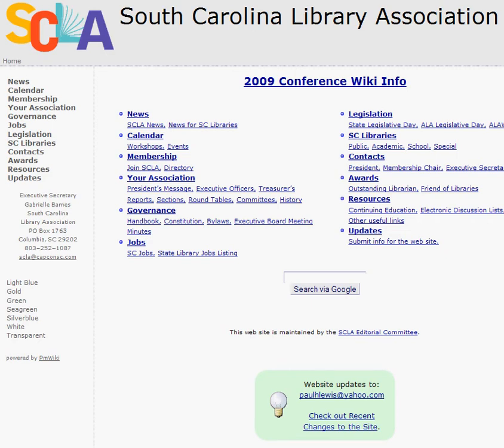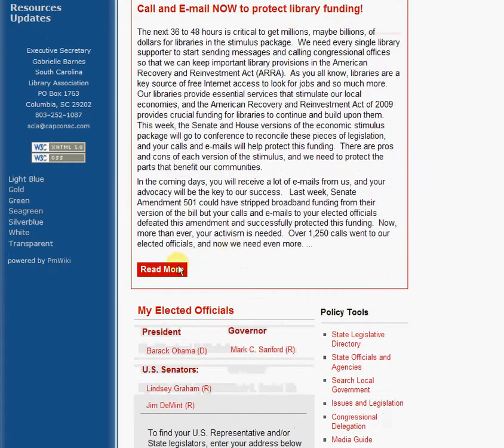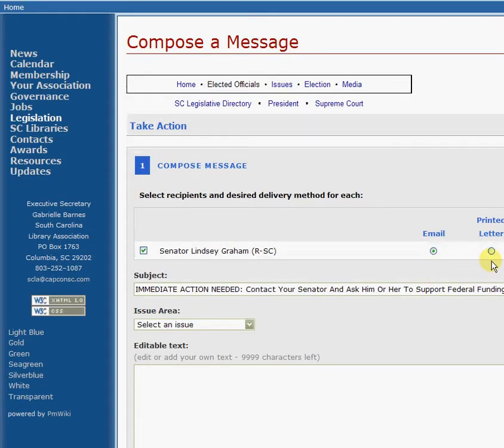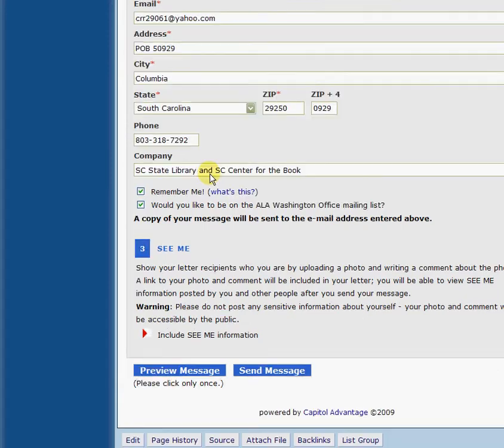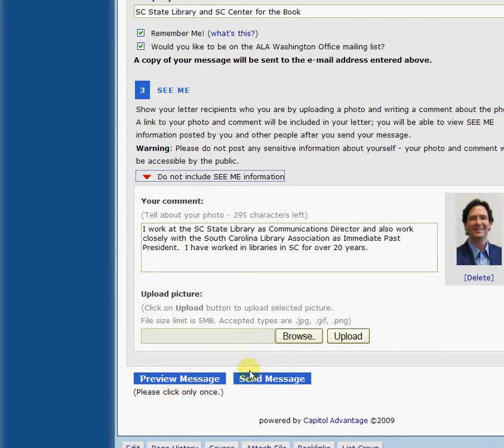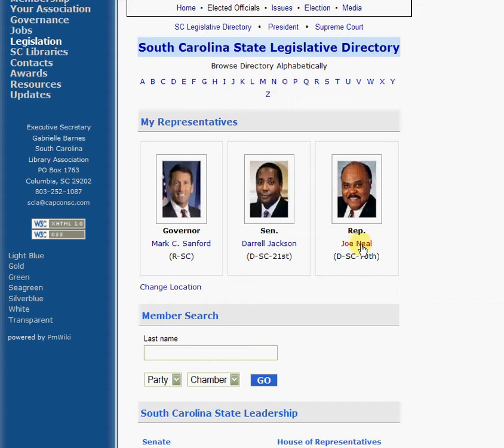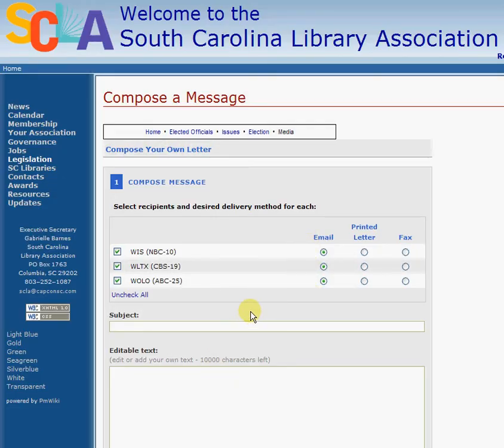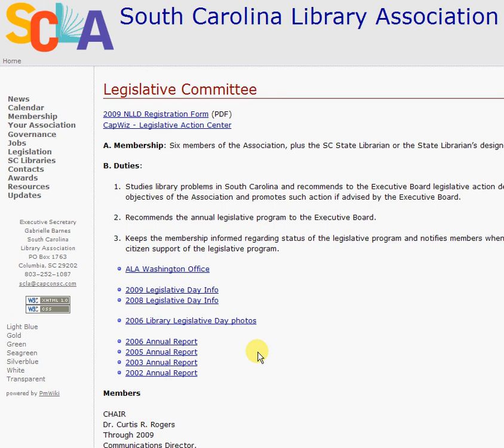capwiz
how to use capwiz